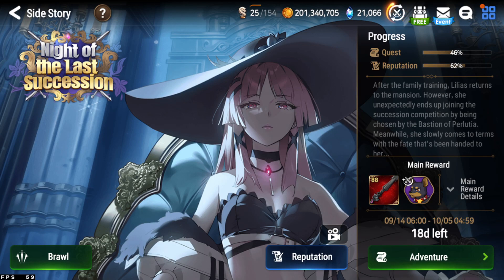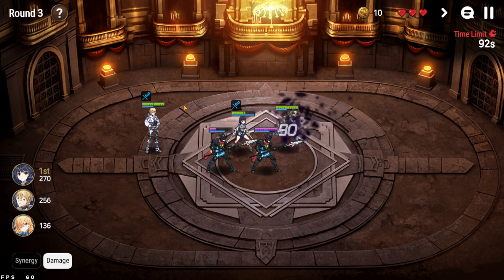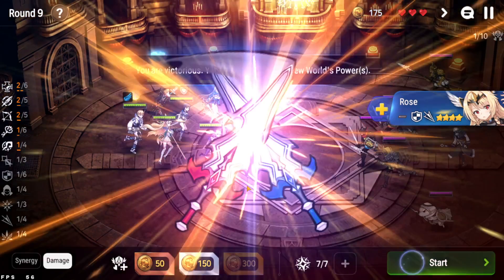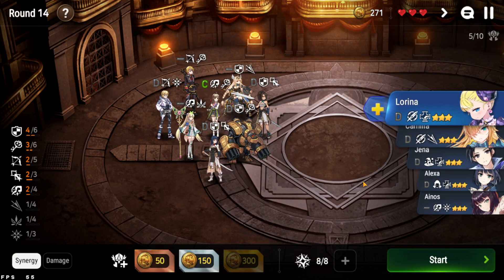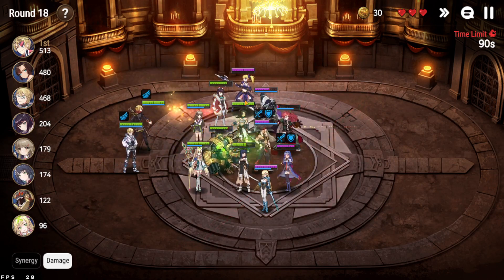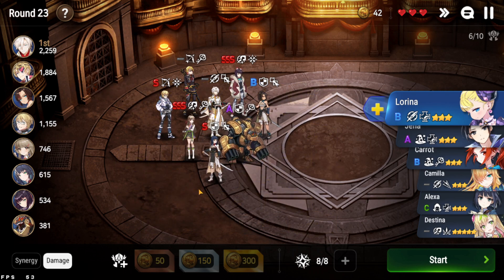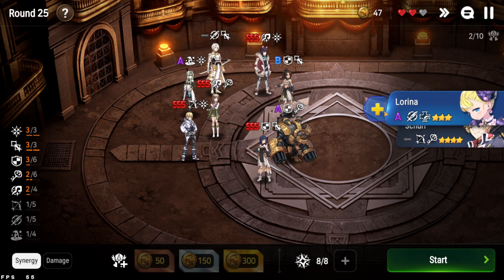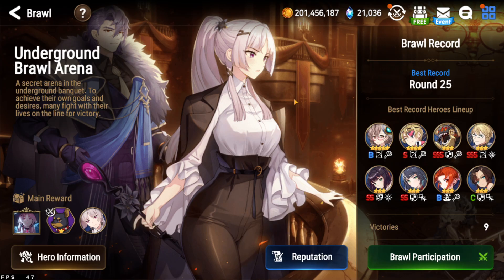Epic Seven - Underground Brawl Arena Guide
Hey everyone! I love the Underground Brawl Arena and ppl have been asking me to do a few Epic Seven videos. So here we go.

Notes:
You can start spamming the 150 cost units before turn 18 but I'd highly suggest you keep hitting the 50 cost units because the imprints on 3 star units are just good enough.

This strategy won me 9 out of 10 matches. My friends also have a roundabout 90-100% winrate with this strat. Hope it helps!

Timestamps:
0:00 Intro
1:10 Dragon Knight Synergy is bad, here's why
2:19 How the strat works
3:10 First 10 rounds and the goal during those rounds
12:07 Strategy & building 2nd team from Round 11 onwards
20:27 Strategy for 20 - 24
26:13 Stage 25 Importance of positioning
32:28 Champion round & Outro